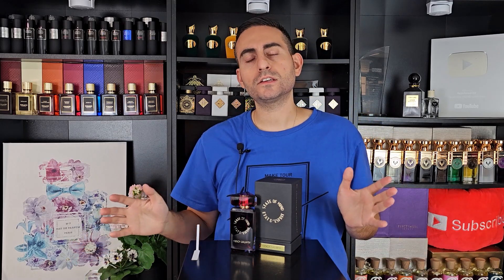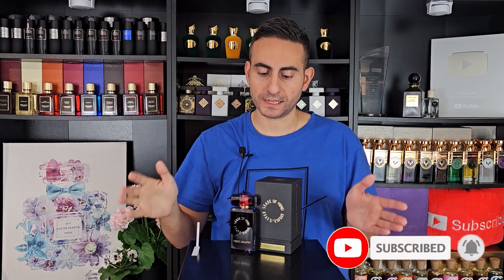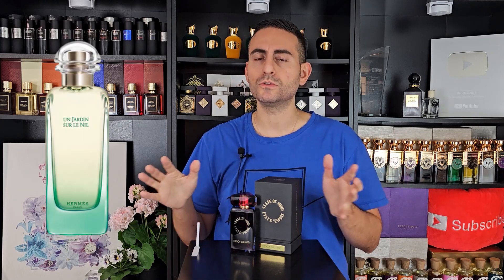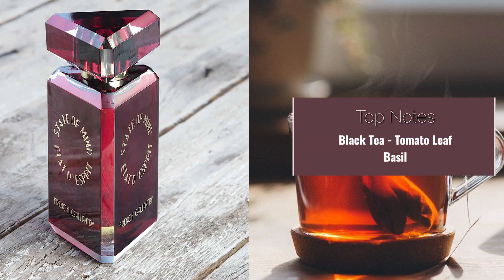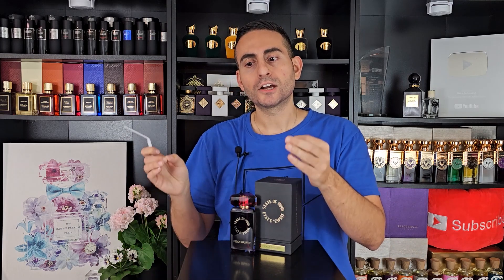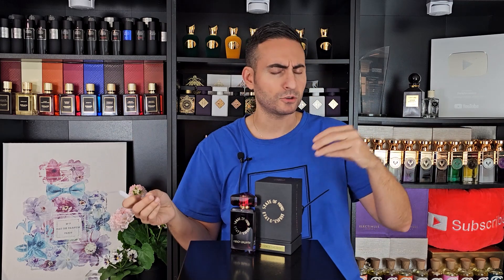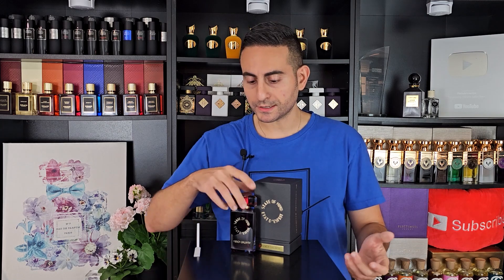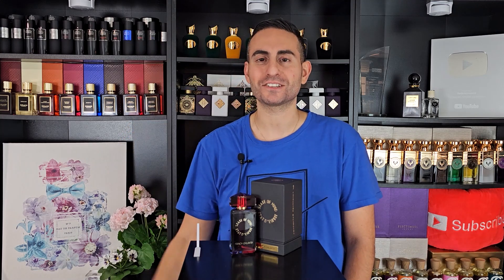AROMATIC MASTERPIECE! | French Gallantry by State of Mind Fragrance Review!